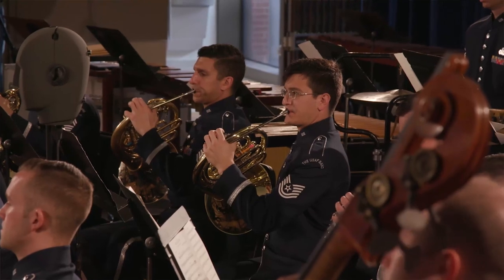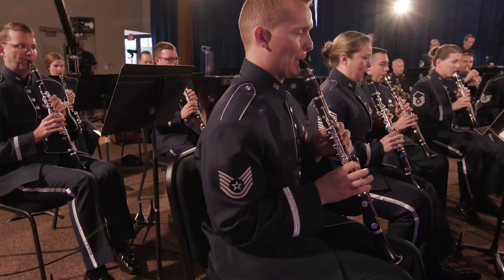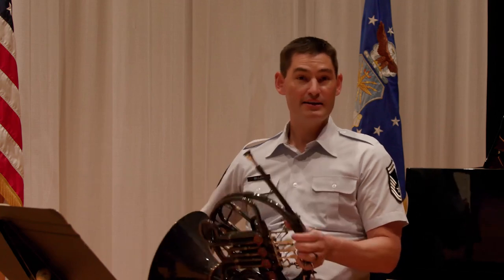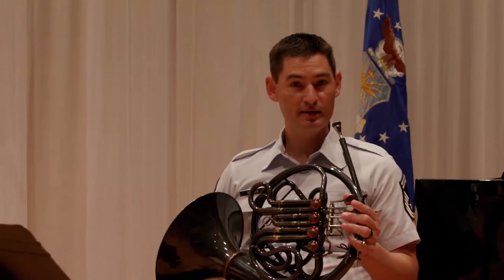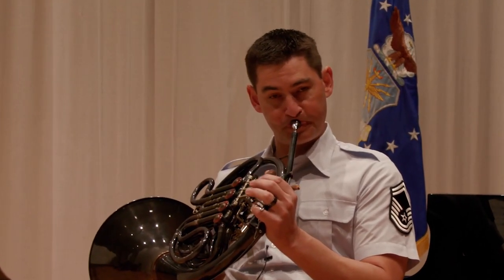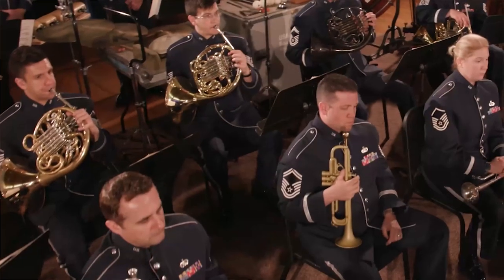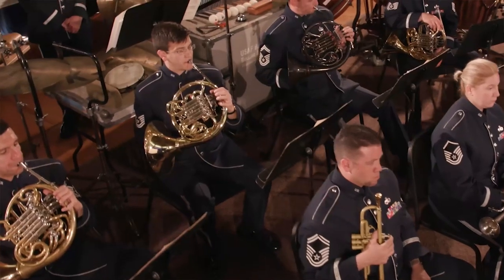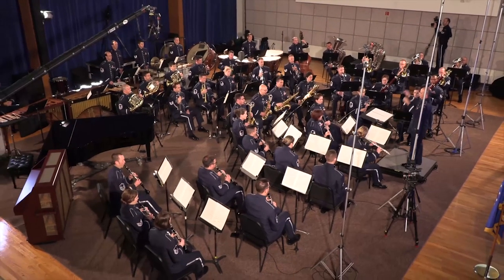"Variations on a Korean Folk Song" Micro Clinic with Hornist Senior Master Sgt. Brett Miller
Principal horn, Senior Master Sgt. Brett Miller presents a micro clinic on John Barnes Chance's "Variations on a Korean Folk Song."

Written in 1965, “Variations on a Korean Folk Song”, is one of the giants of the symphonic band literature. The work consists of five variations based on the Korean folk song “Arirang” that composer John Barnes Chance heard while serving in the Army in South Korea in the 1950s. The piece centers around an A-flat major pentatonic scale and highlights the different instrument families of woodwinds, brass, and percussion.